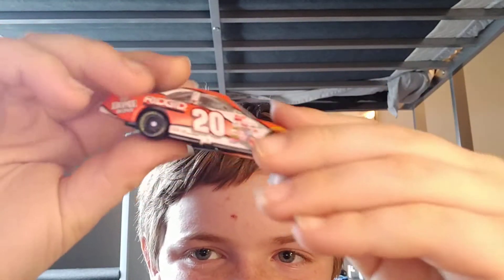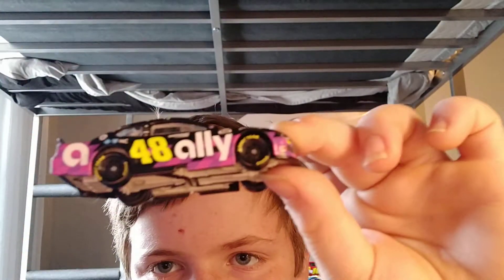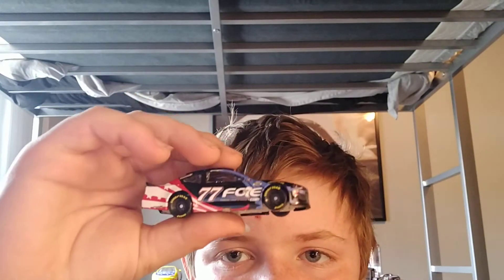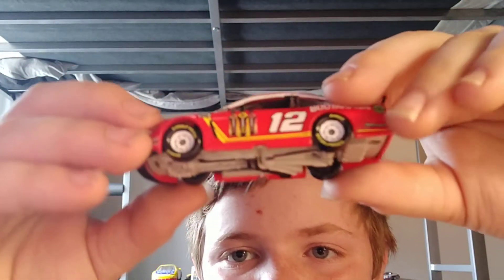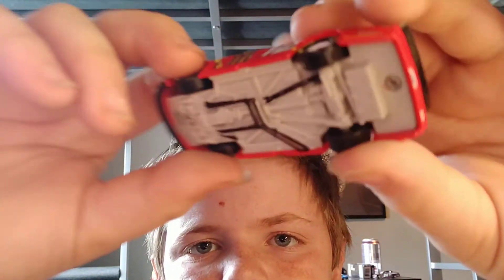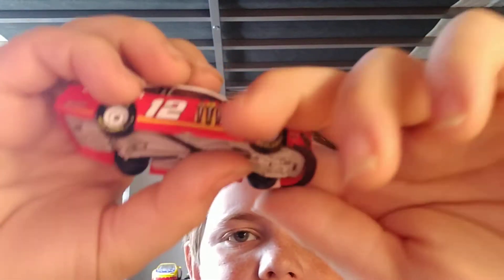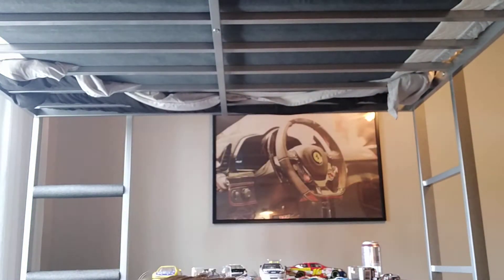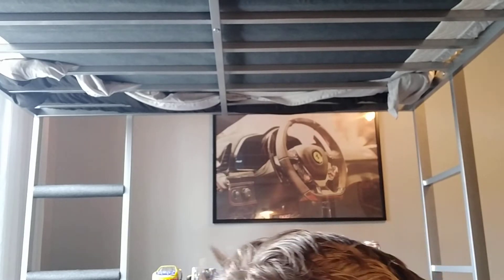A Little Talk With You Guys